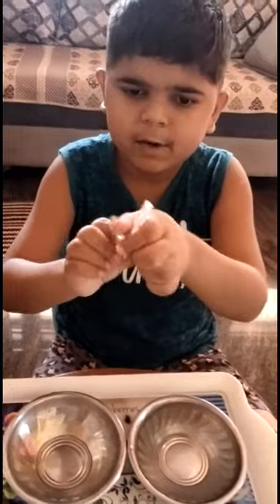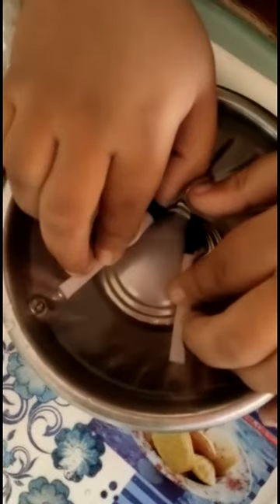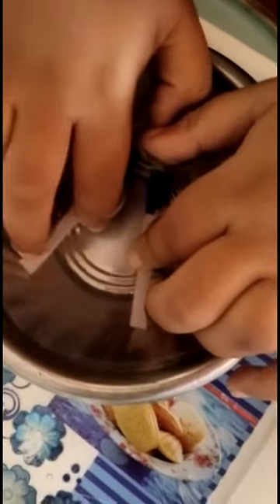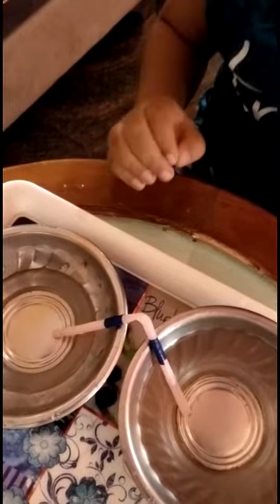Simple science experiment -water transfer without pump